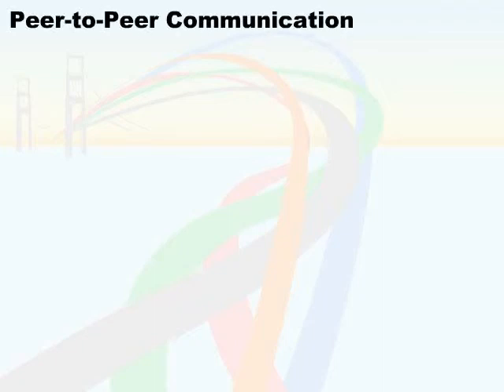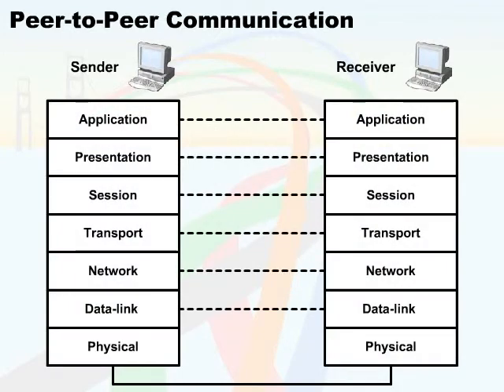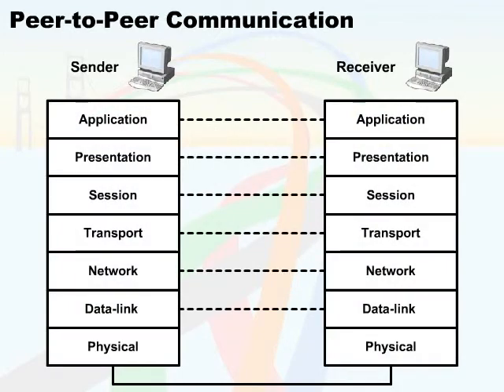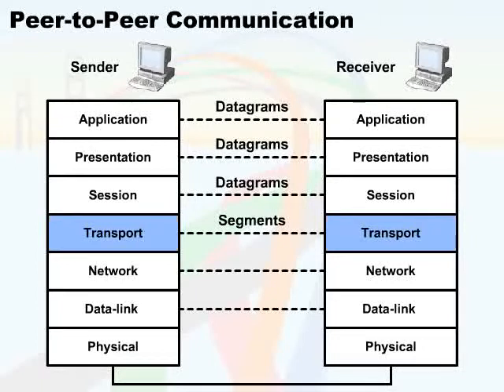027 03 Overview of OSI Model and TCP IP 11 Peer to Peer Communication